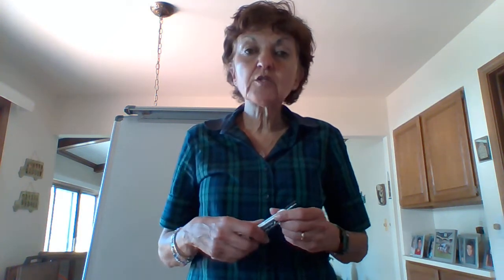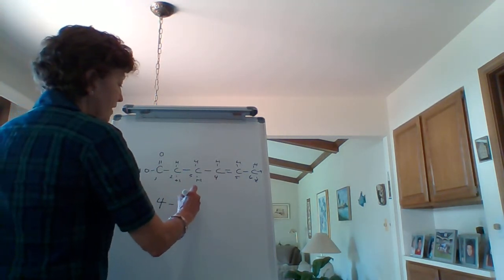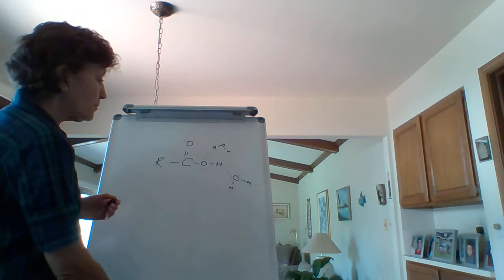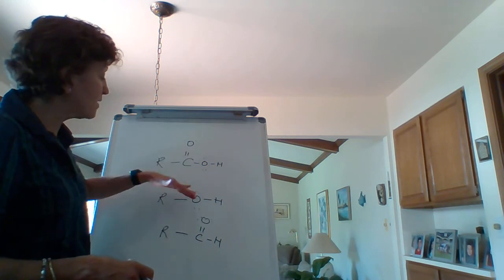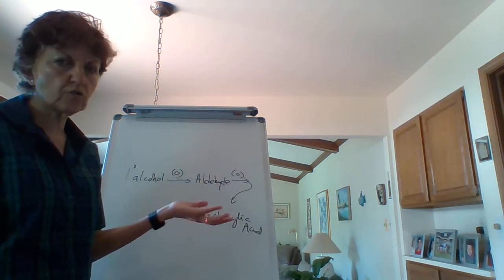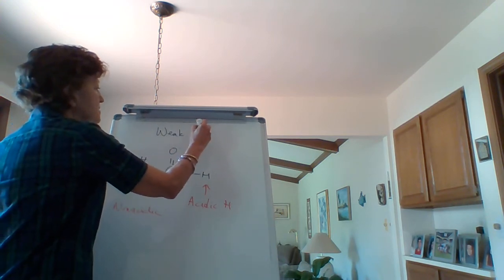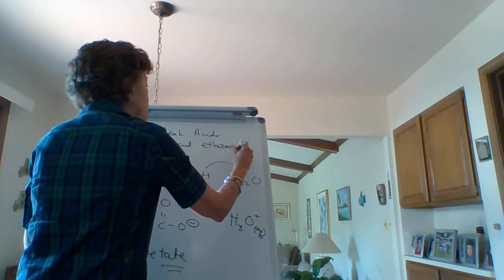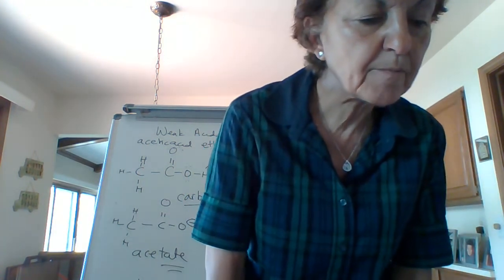Carboxylic acids and Esters Lec2